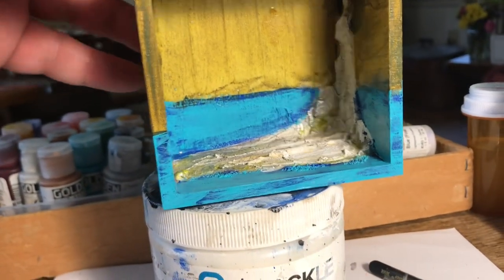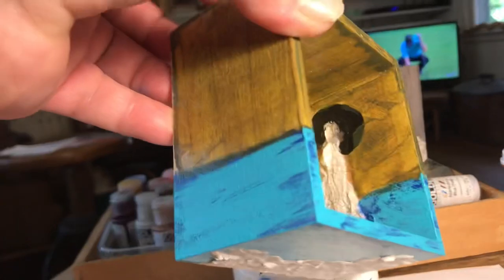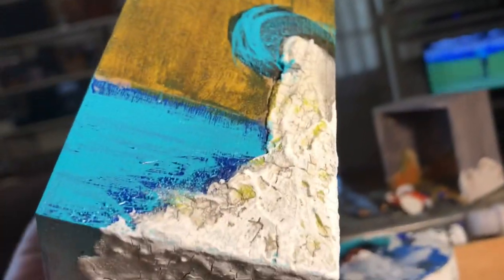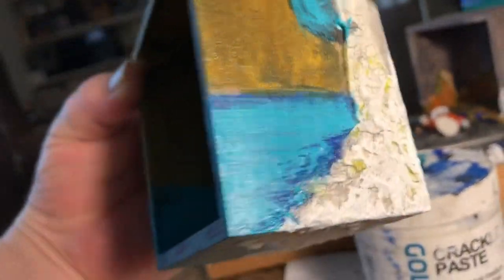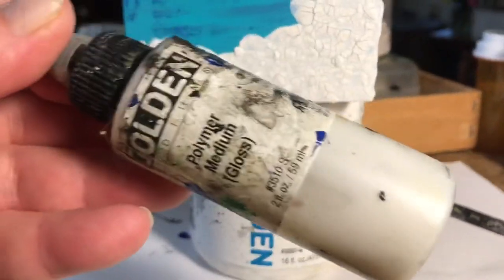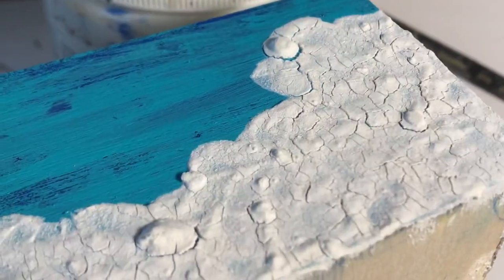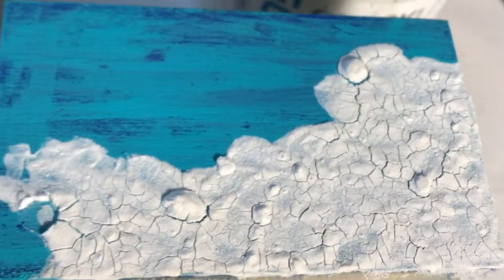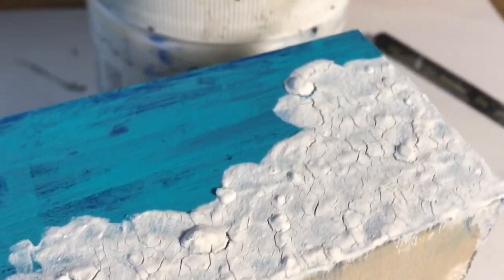Making a Coral Reef “Space Box” Diorama Painting with Golden’s Crackle Paste and Polymer Medium